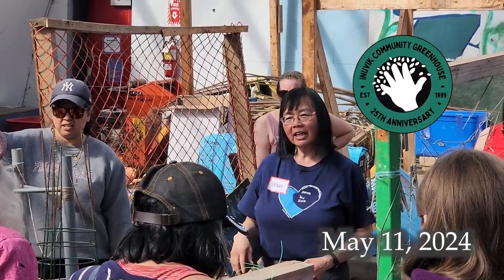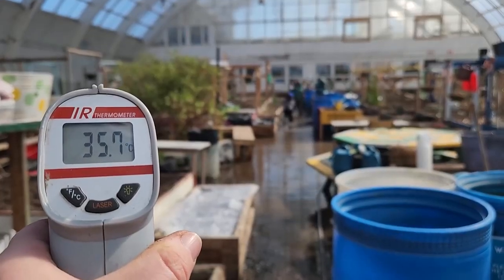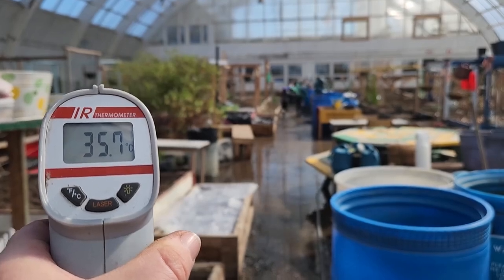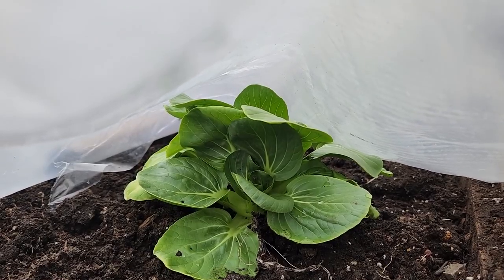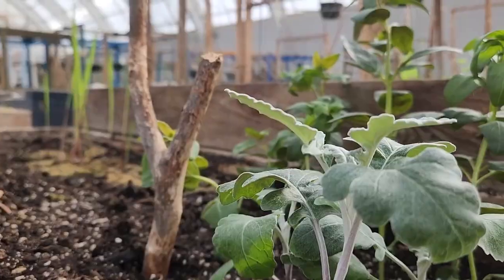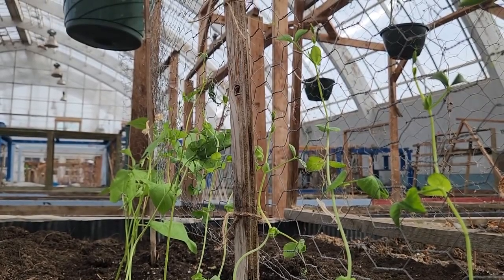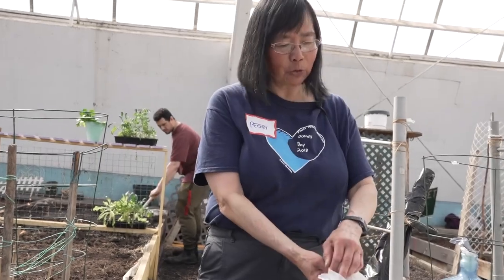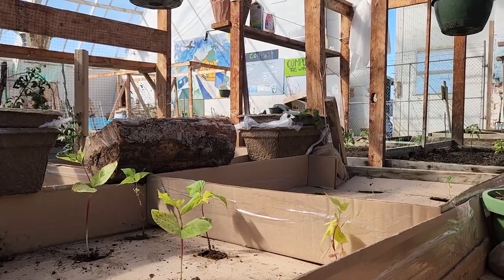Tips on what to start transplanting and seeding mid-May in the Inuvik Community Greenhouse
Longstanding Inuvik Community Greenhouse plot member and board member Peggy Jay provide tips on what to start transplanting and seeding mid-May. For example, at that time if it is 6 degree and sunny outside, it's 25 degrees inside while in the evening the temperature drops until the midnight sun begins the end of June.

Until the temperatures remain above 0 at night, she recommends holding of transplanting tomatoes or at least keeping them covered. She starts seeding  beets and carrots.